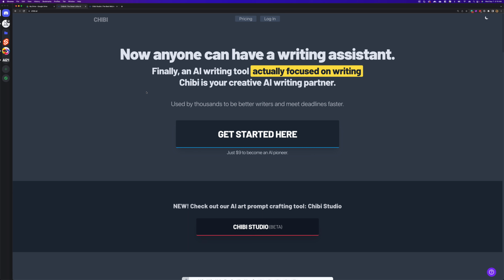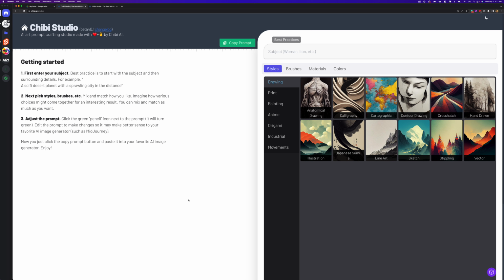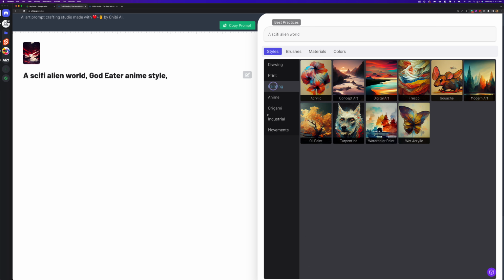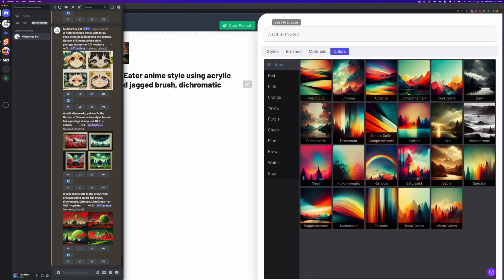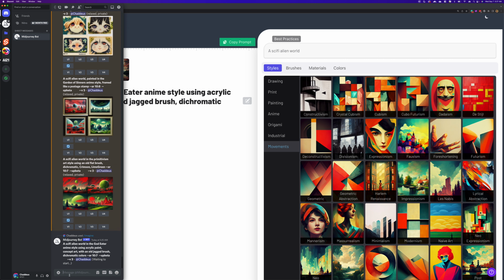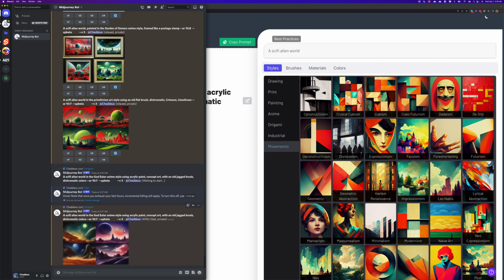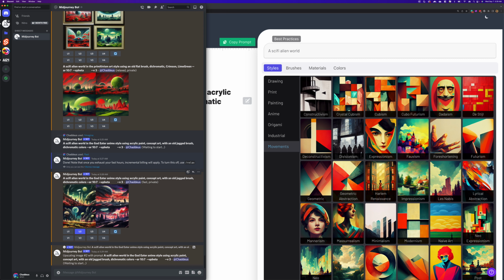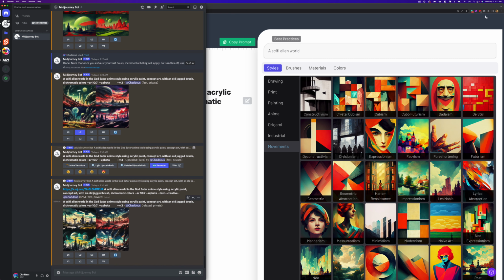Crafting MidJourney AI Art Prompts Using the New Chibi Studio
Showing off how I made this really cool alien world artwork using MidJourney AI!

Timestamps
0:00 Introducing Chibi Studio
8:25 Imagine in MidJourney
12:27 Remastering